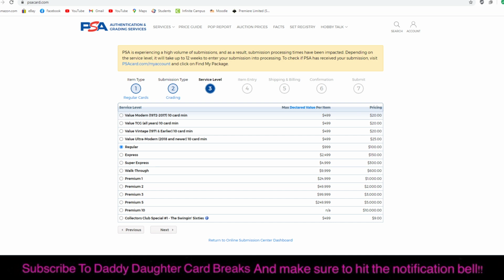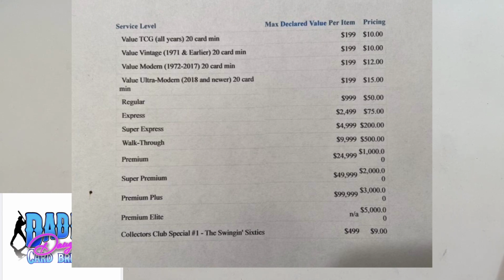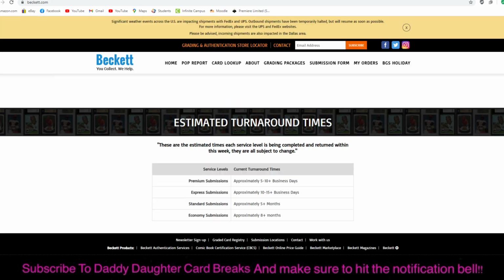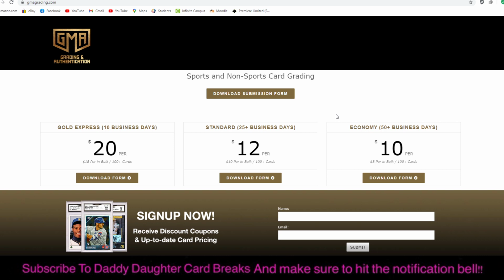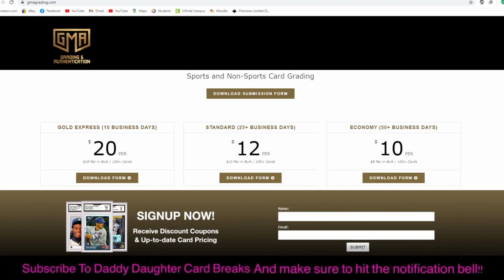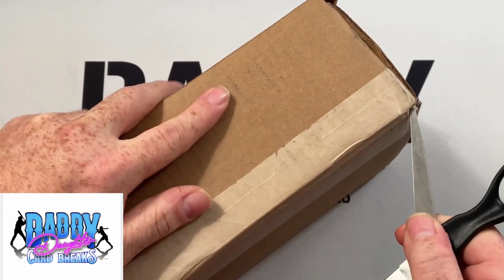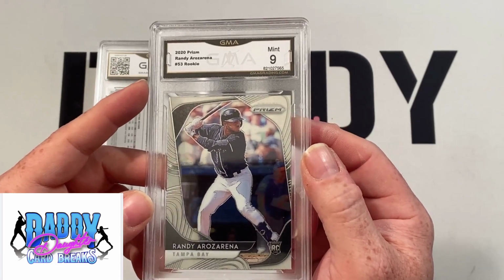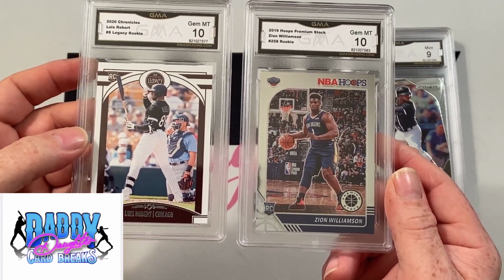GMA SUBMISSION RETURN BLIND REVEAL!! PLUS COMPARISONS WITH PSA, BECKETT, SGC, GMA, HGA, AND CSG!!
Join us as we open a return from GMA and discuss the difference in price levels and returns on many grading companies.

Chris & Christina Dore